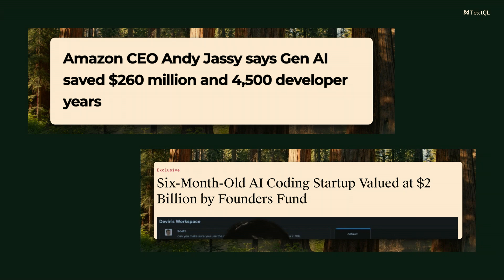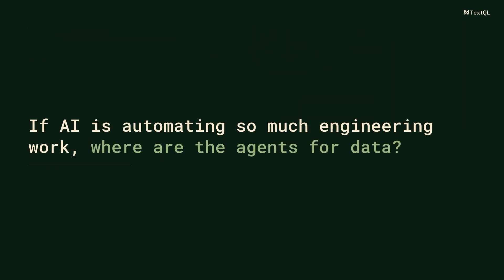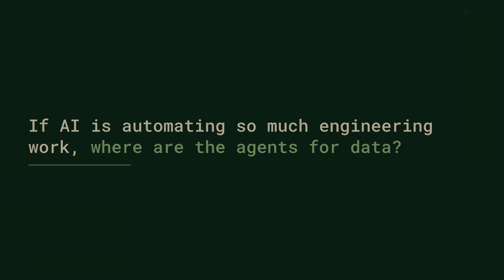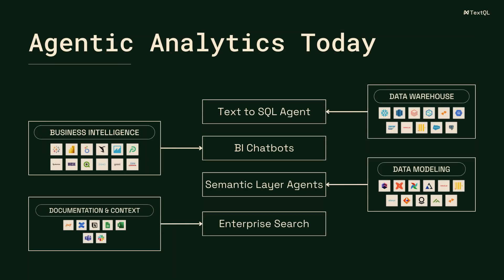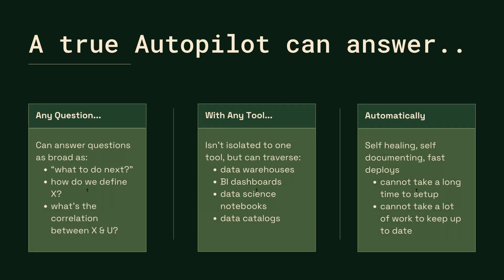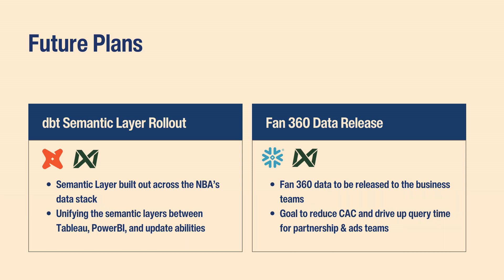Coalesce 2024: How the NBA deploys AI analysts with TextQL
Join us for an insightful session where we delve into the innovative ways the NBA is leveraging Generative AI (GenAI) to revolutionize data insights and transform the world of sports and entertainment analytics.

Speakers:
Keelan Smithers
Data Product Manager, Analytics Engineering
NBA

Mark Hay
CTO & Co-Founder
TextQL

Read the blog to learn about the latest dbt Cloud features announced at Coalesce, designed to help organizations embrace analytics best practices at scale